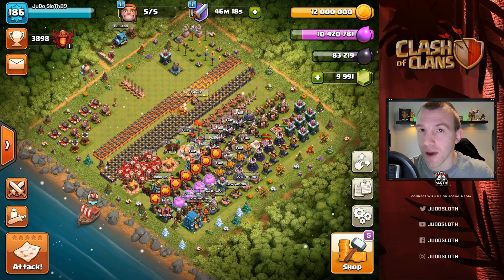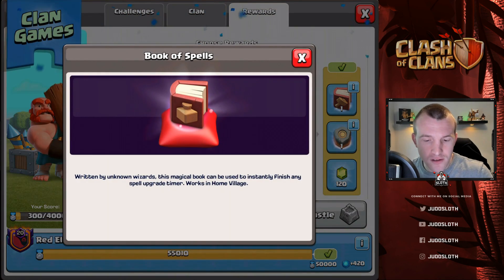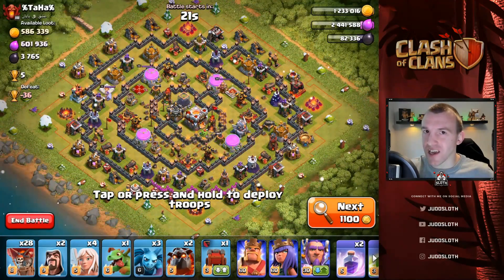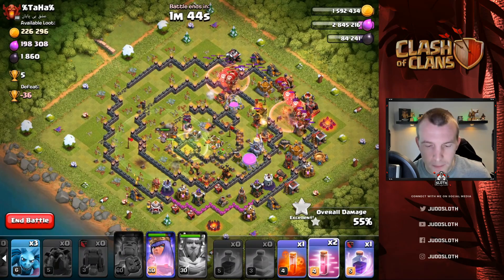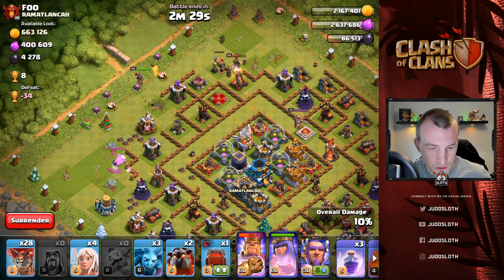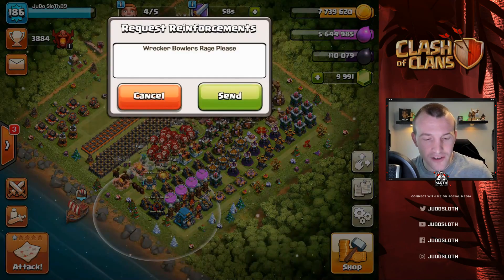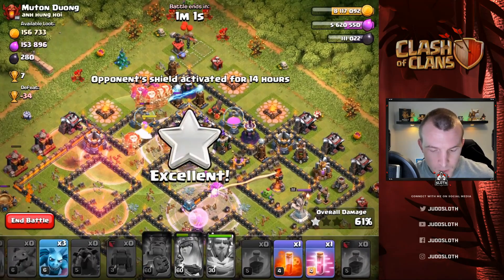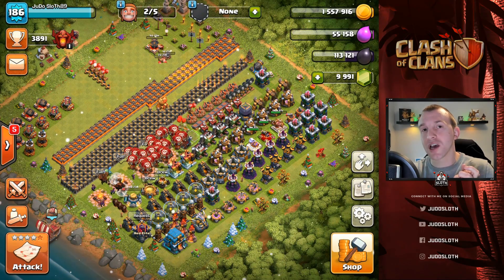UPCOMING Quality of Life Changes | TH12 Farm to Max ep 4 | Clash of Clans Update!